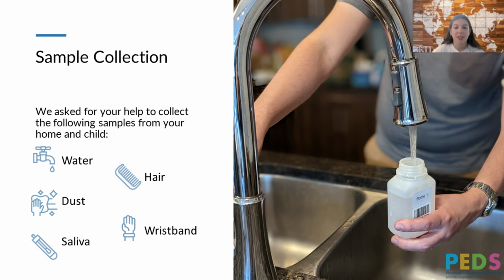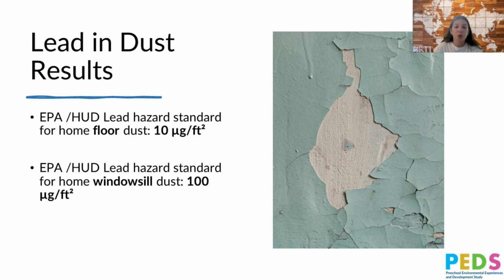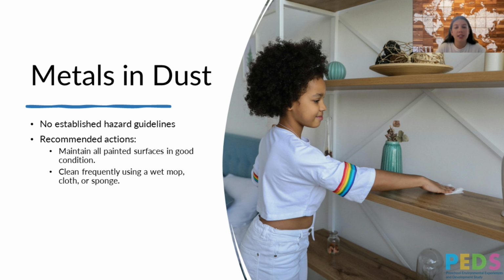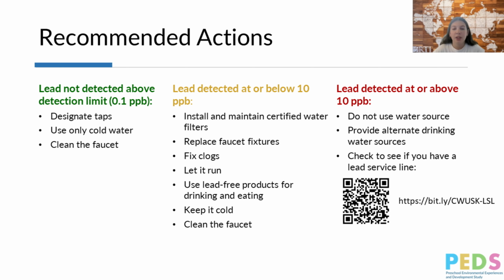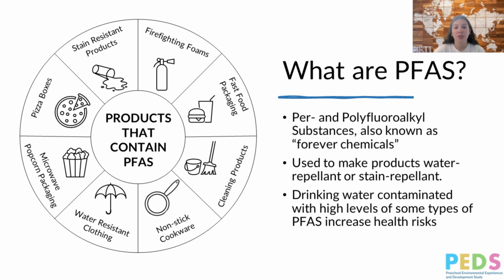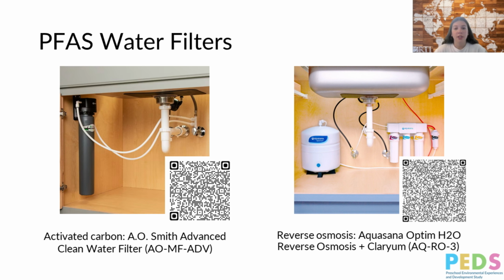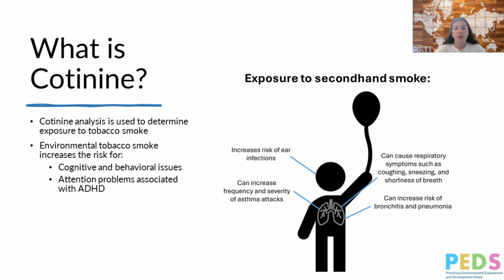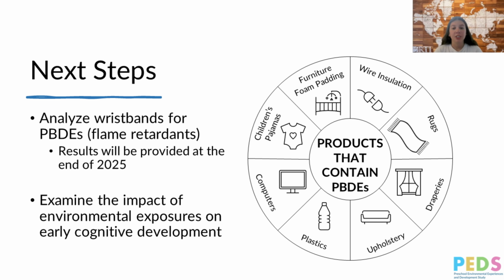Preschool Environmental Experiences and Development Study - Results Webinar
This webinar provides an overview of the results for the water, dust, saliva, and hair samples that were collected for the Preschool Environmental Experiences and Development Study.